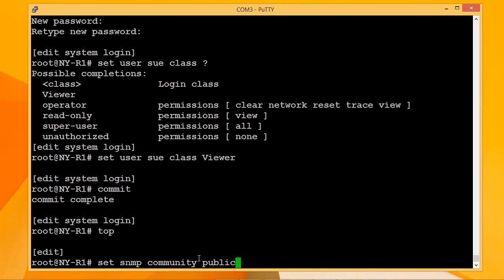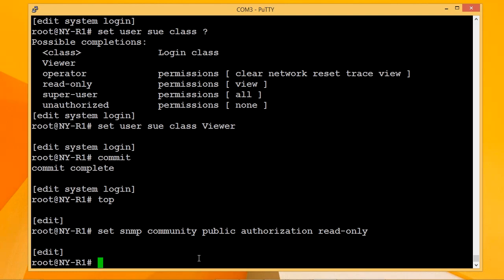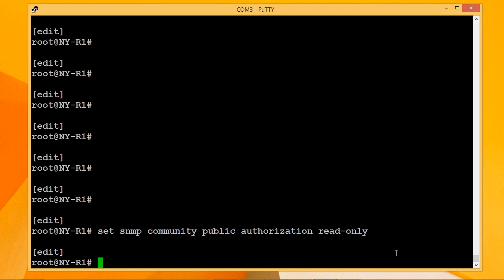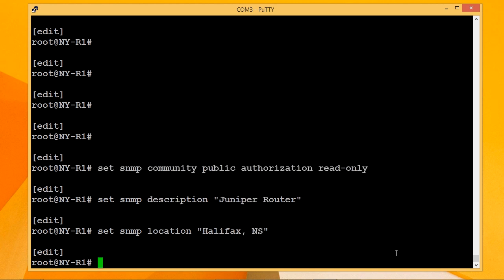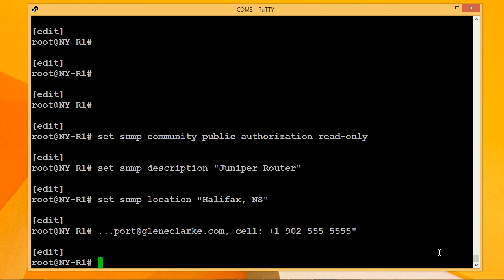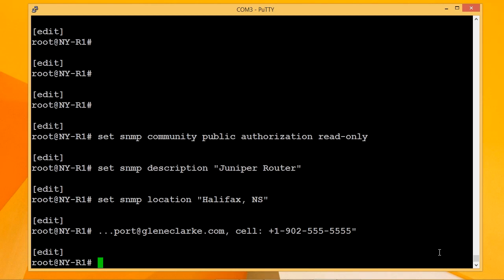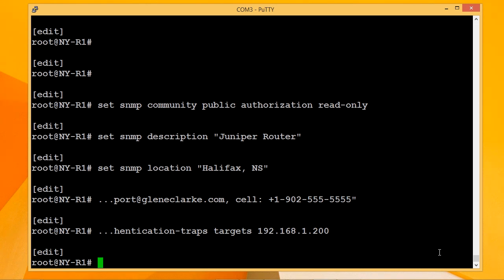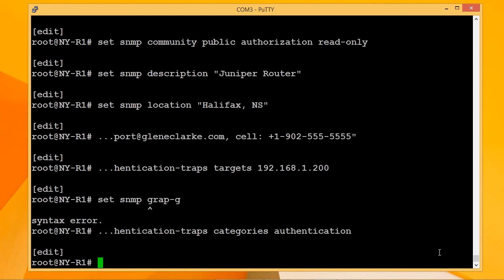32 SNMP Config